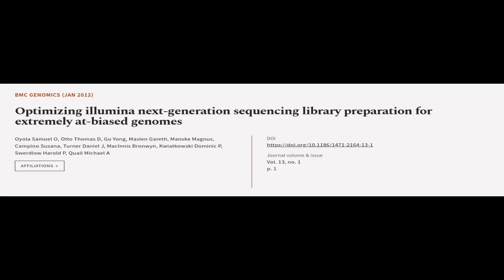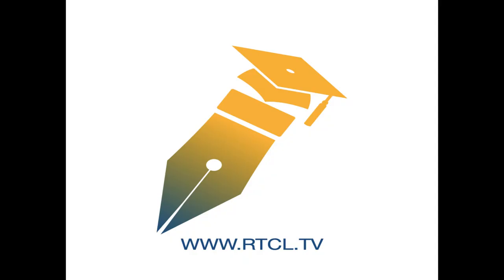Optimizing illumina next-generation sequencing library preparation for extremely at-b... | RTCL.TV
### Keywords ###

### Article Attribution ###
Title: Optimizing illumina next-generation sequencing library preparation for extremely at-biased genomes
Authors: Oyola Samuel O, Otto Thomas D, Gu Yong, Maslen Gareth, Manske Magnus, Campino Susana, Turner Daniel J, MacInnis Bronwyn, Kwiatkowski Dominic P, Swerdlow Harold P ,and Quail Michael A
Publisher: BMC
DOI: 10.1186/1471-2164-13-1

### Video Timestamps ###
0:00:00 - Summary
0:00:42 - Title
0:00:49 - Tail
0:00:53 - End